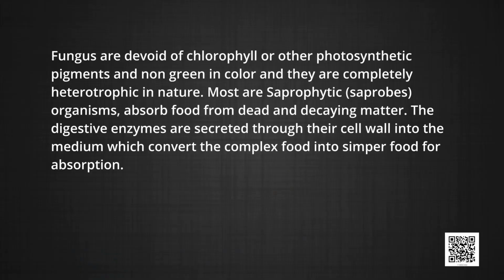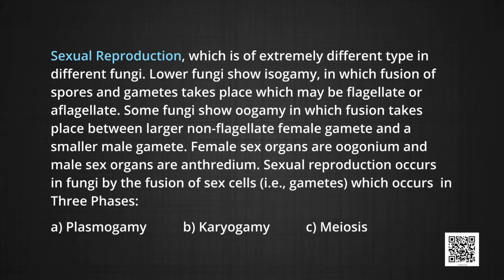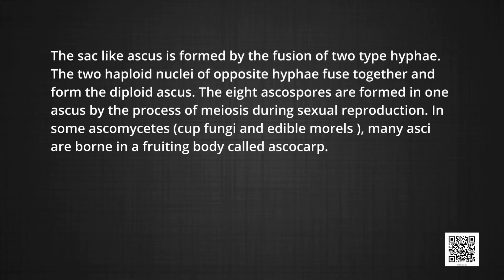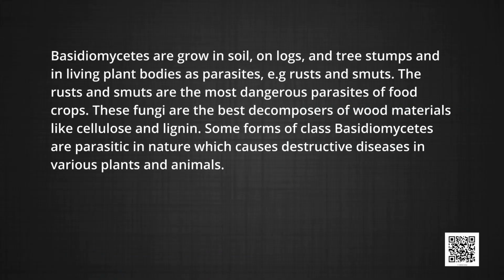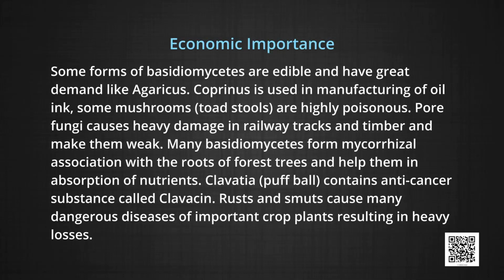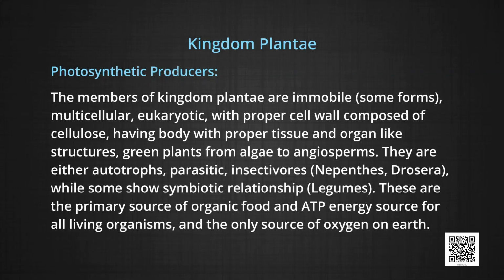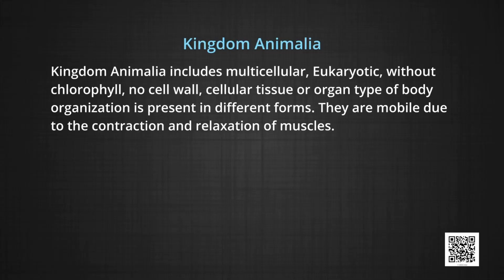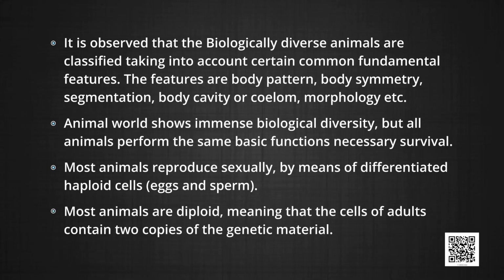Class 11. Biology: Chapter 2. Biological Classification (Episode 2)